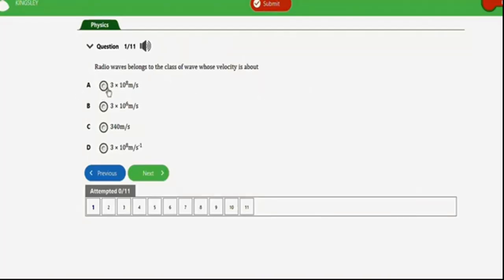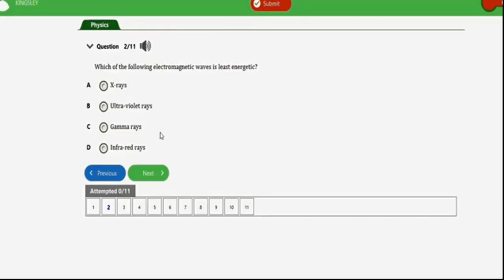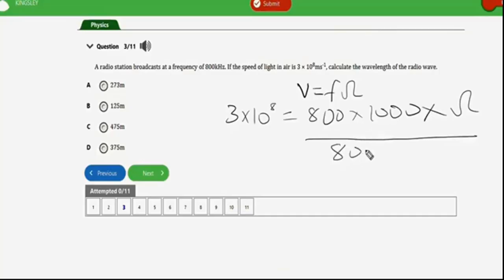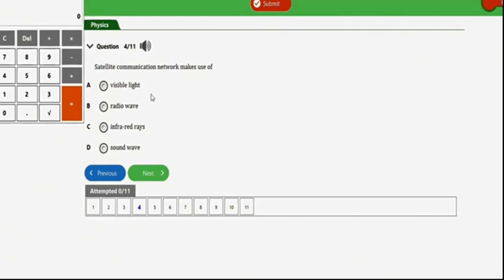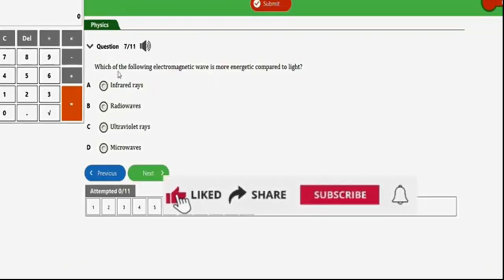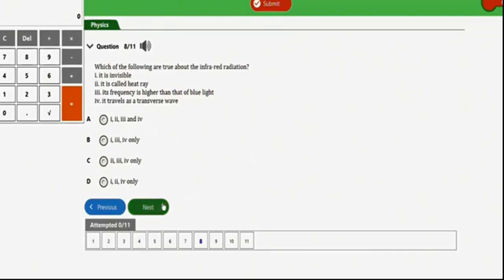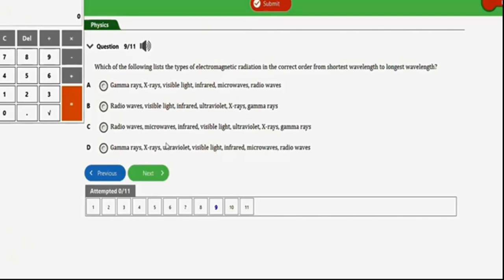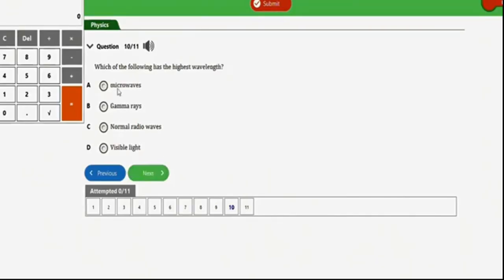JEE Main Physics 2026 Likely PYQ On Electromagnetic Spectrum (One Shot In English)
JEE main Physics Online Tutorial Likely Questions And Answers On Electromagnetic Spectrum

Electromagnetic Spectrum is one of the basic problems in JEE main Physics.

In this JEE main physics online class video, I answered this JEE main physics questions on electromagnetic spectrum

This video is a definite guide to smashing questions on electromagnetic spectrum in JEE main physics.